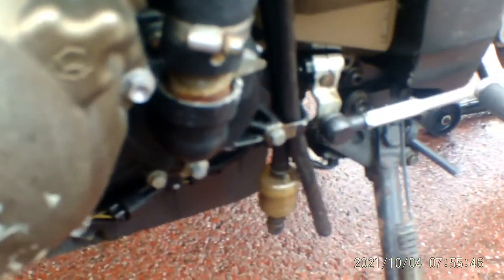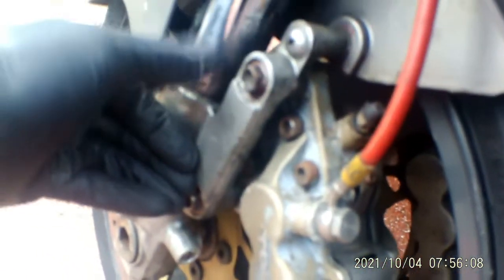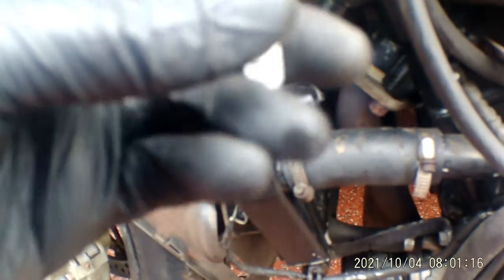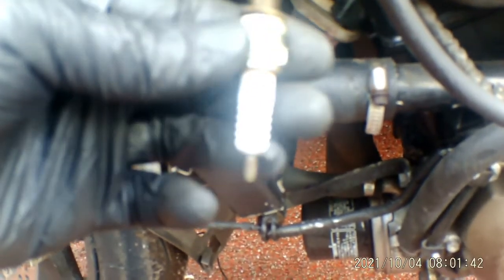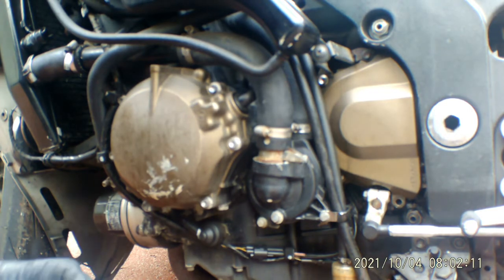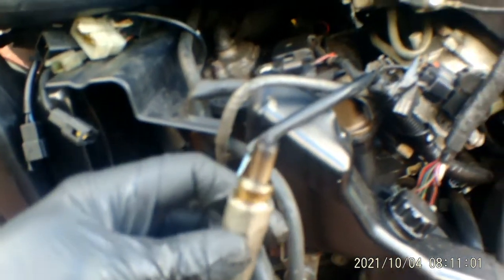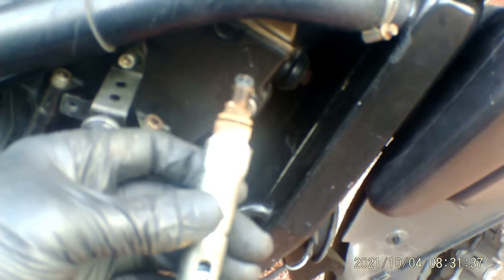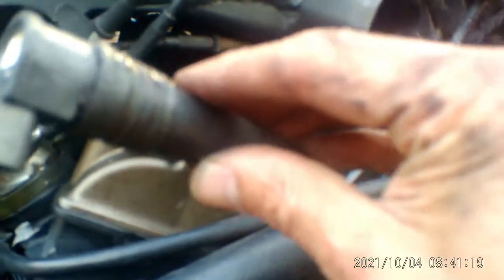ZX12R CYL 1&3 NOT FIRING - SPARK PLUG CHANGE